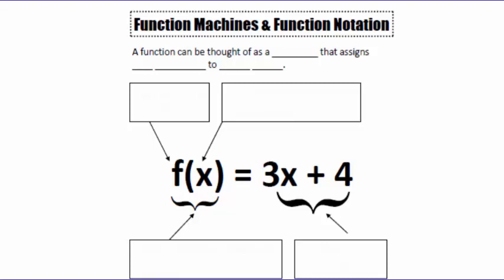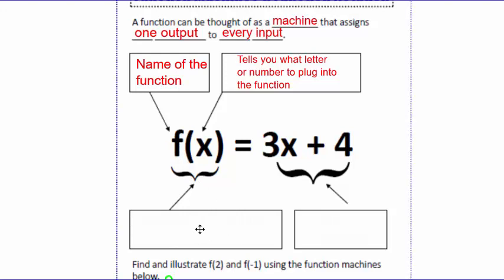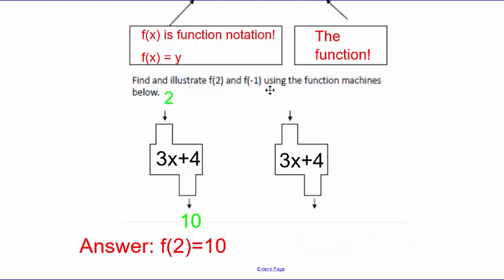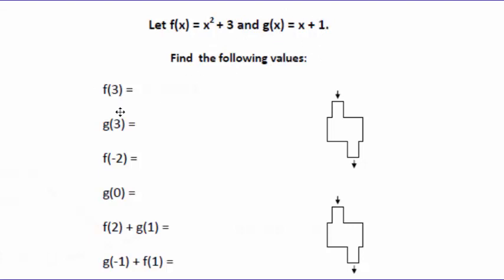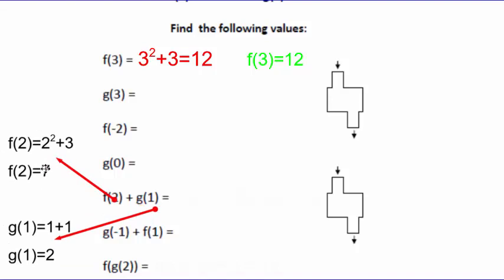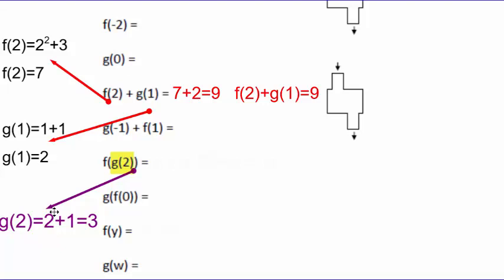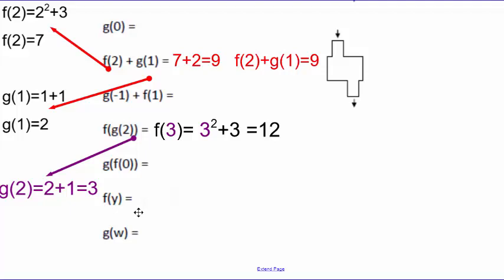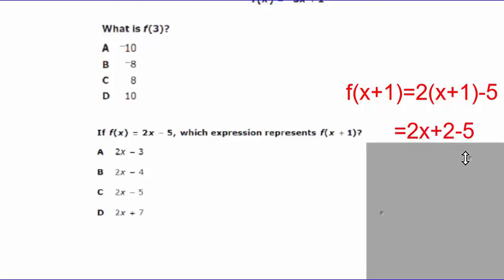Function Notation Flip Video